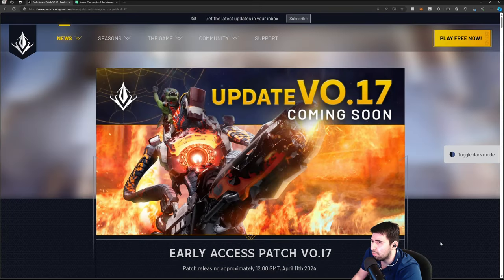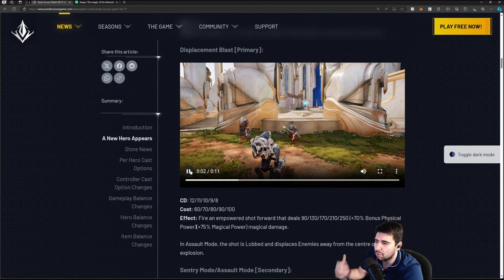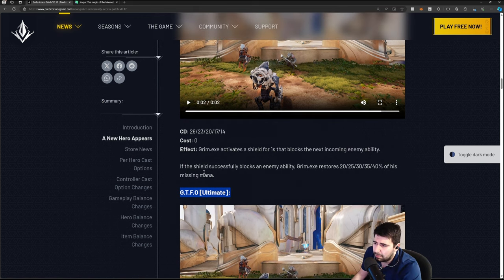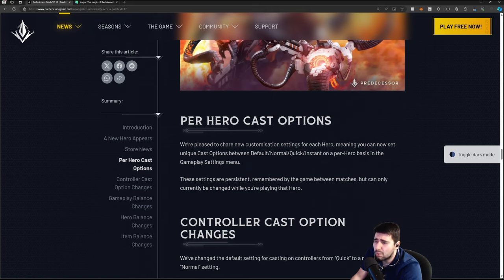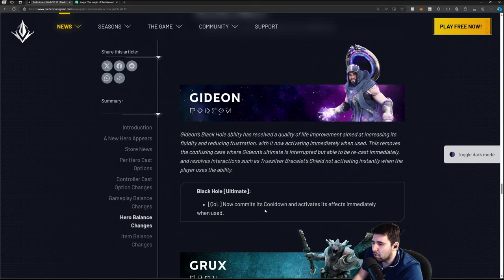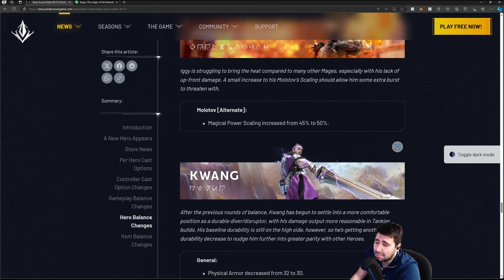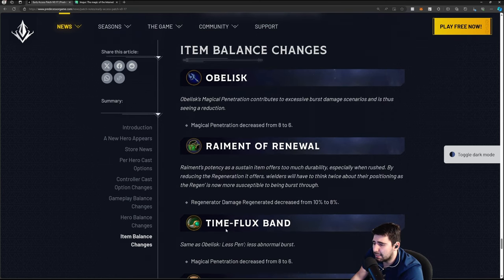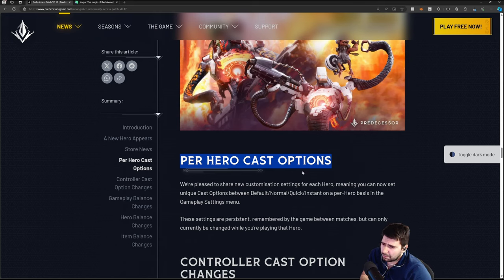V0.17 Patch Grim is back! Controls Per Hero! New Skins, Buffs, and Nerfs! | Predecessor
I stream on youtube and more daily! (Schedule in About Page)
Socials:

0:00 Summary of Buff and Nerf
1:09 New Hero Grim
8:15 PER HERO CAST OPTIONS
8:43 Control Cast Changes
9:16 Clean CC Immunity Window
9:37 Hero Balance Changes
7:31 Gameplay Balance Changes
9:10 Hero Balance Changes
16:05 Item Changes
17:07 Bug Fixes
18:07 My Opinions